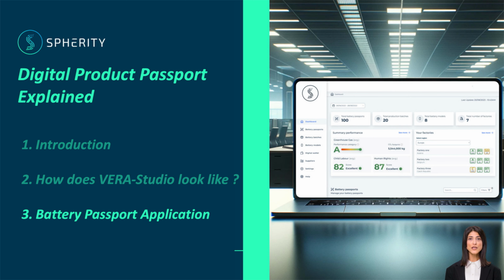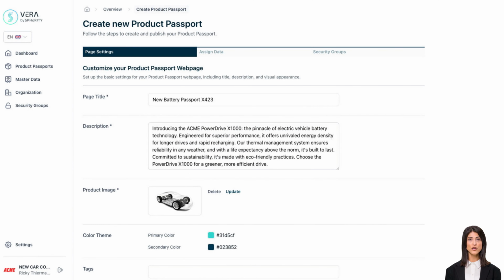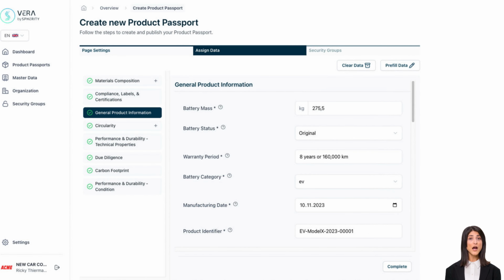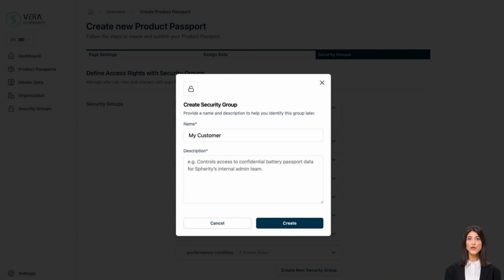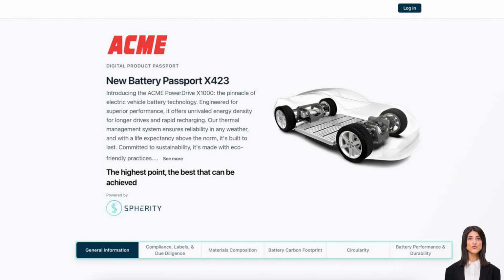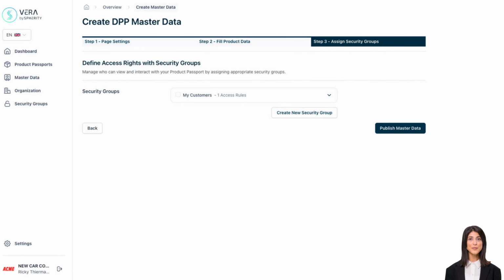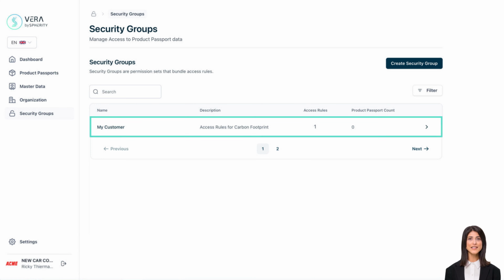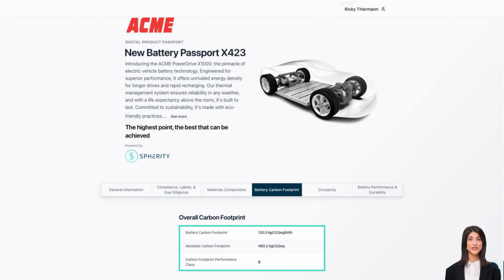How to Create a Digital Product Passport in Vera Studio | Explained by Spherity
In this final part of our Vera Studio video series, we demonstrate how to create a Digital Product Passport (DPP) specifically, a battery passport, using VERA’s intuitive, compliance-ready platform.

This step-by-step walkthrough shows how VERA simplifies DPP creation, personalization, data integration, and secure sharing, making regulatory compliance both scalable and user-friendly.

What you'll learn in this video:

- How to create a new digital product passport using a pre-configured template
- How to personalize your passport with a product name, image, and branding
- How to populate up to 107 regulatory data fields covering composition, carbon footprint, due diligence, and more
- How VERA connects to existing factory systems or APIs to automate data input
- How to publish the passport and control data visibility with security groups

Key features demonstrated:

- Security Groups: Define who can see specific data fields, such as CO₂ values or supplier details
- Master DPPs: Create reusable product templates to scale DPP creation across product lines
- Access Control in Practice: See how different users experience the same DPP based on access rights, ensuring sensitive data is only available to the right stakeholders

Once published, each DPP is assigned a unique ID and accessible via a QR code, which links to a secure, structured, and verifiable web-based passport page. Vera also supports digital signatures for enhanced authenticity and trust.

This video highlights how VERA Studio helps organizations meet EU DPP requirements while ensuring data sovereignty, security, and operational efficiency.